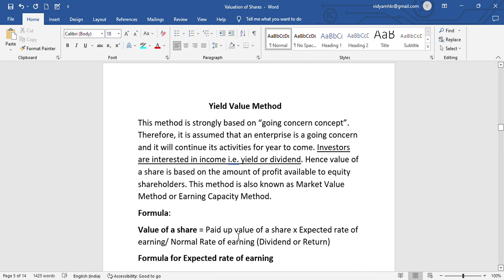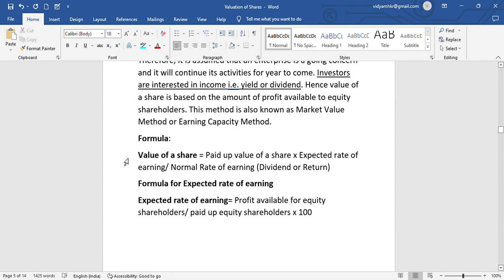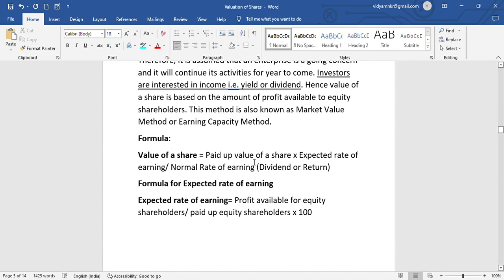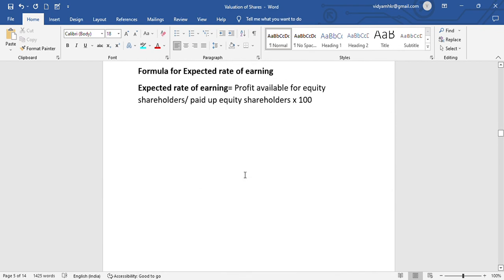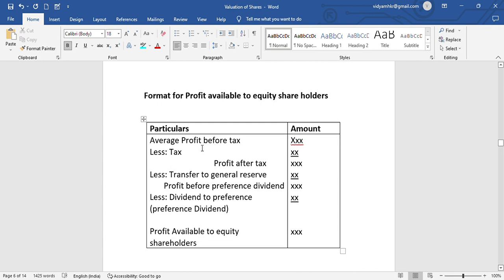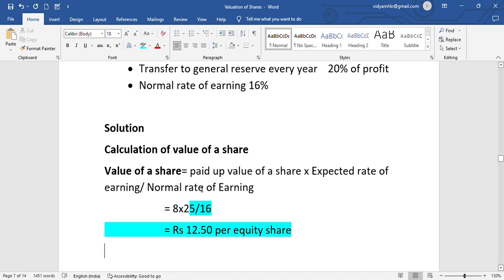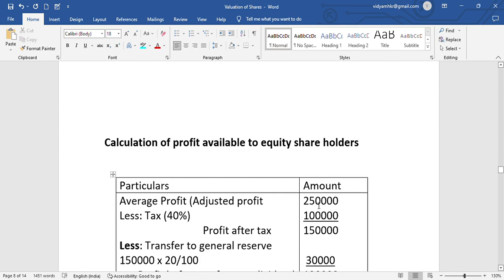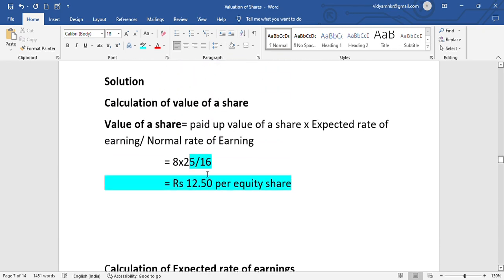Yield Value Method , Valuation of Shares- Corporate Accounting